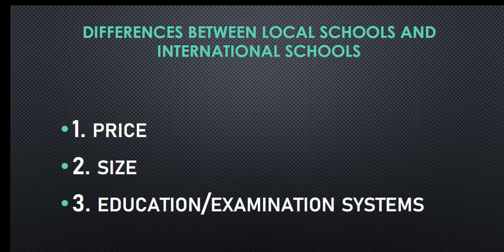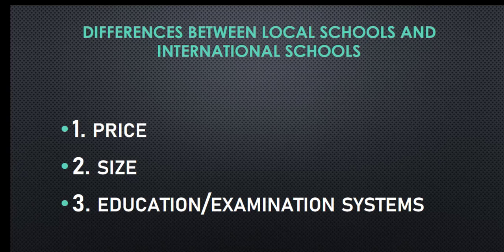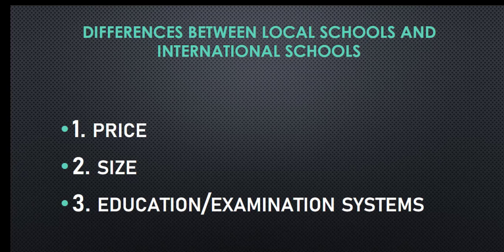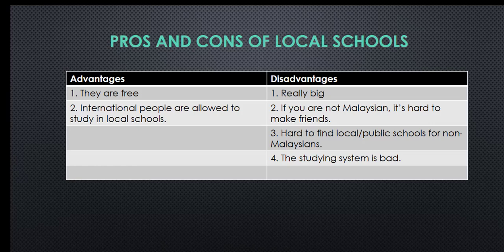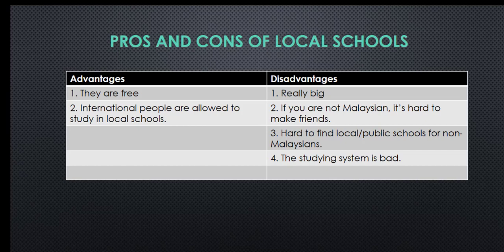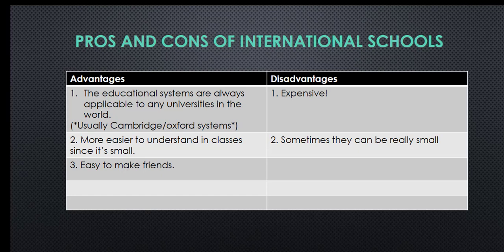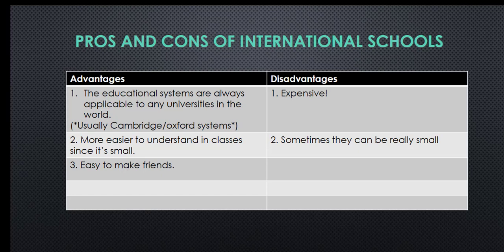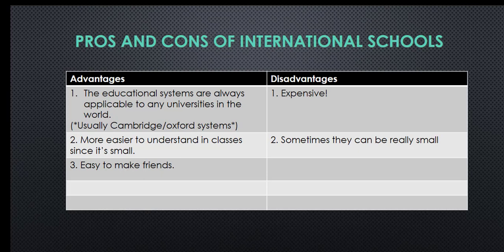School systems in malaysia!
Hey guys welcome back to my channel! hope you enjoyed that video I know the editing and stuff was not good but i tried my best.If you subscribe it would mean the world to me thank you!